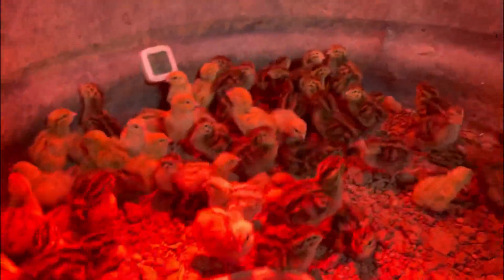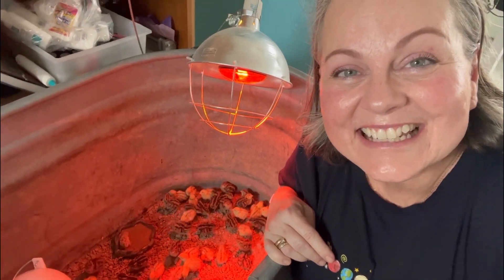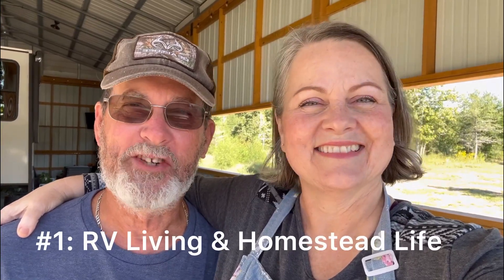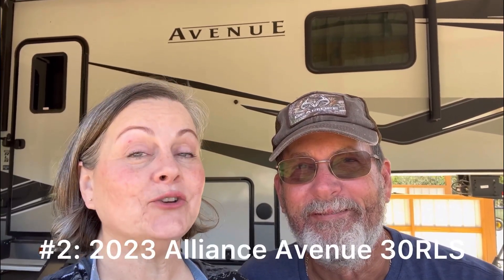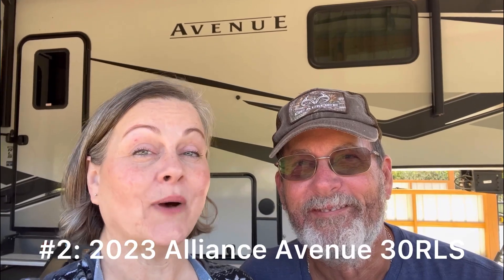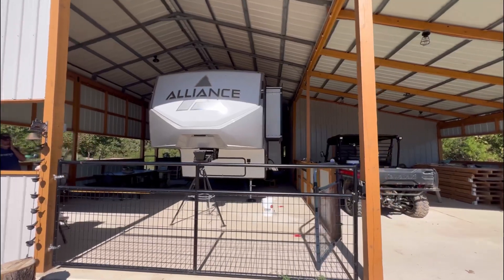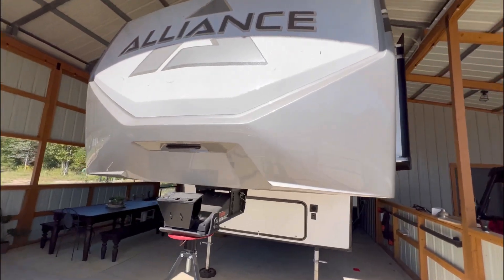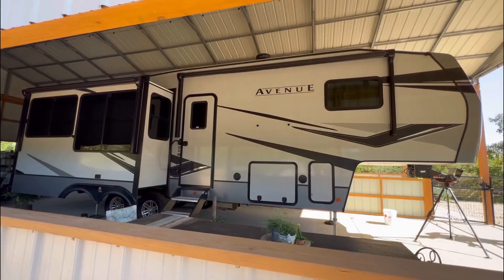Channel Direction and New RV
In this video we share our channel direction along with what kind of RV we got on our Airstream trade in.  After feeling unsure about our goals for a long time we now feel a new purpose with this channel and are so happy to have you along for our RV and Homestead adventures.